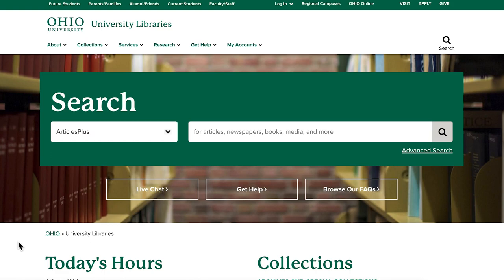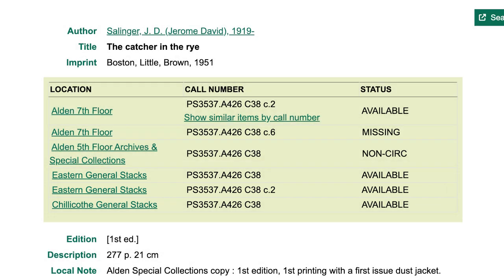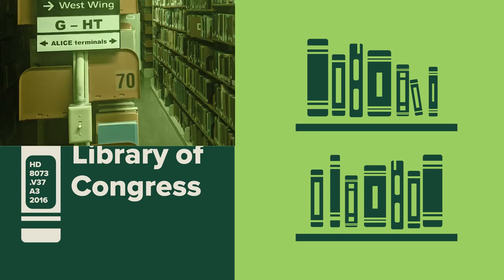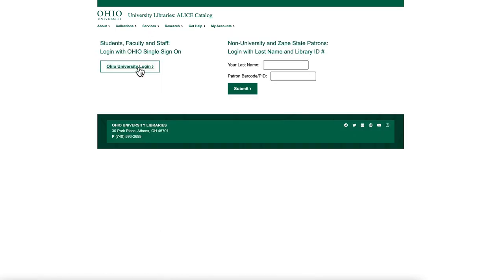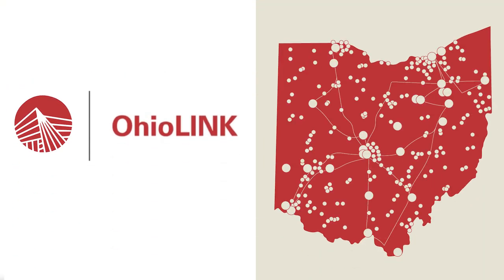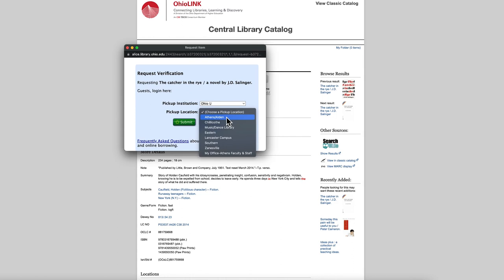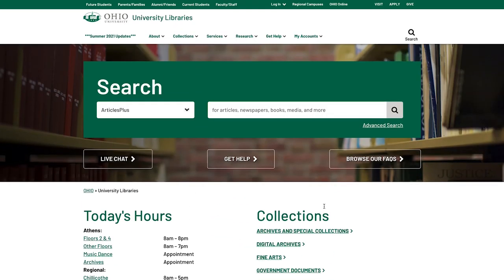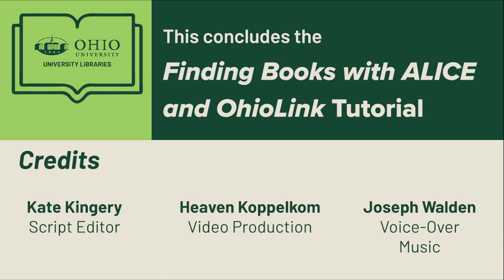Finding Book with ALICE and OhioLINK